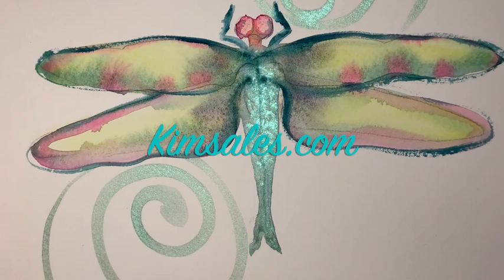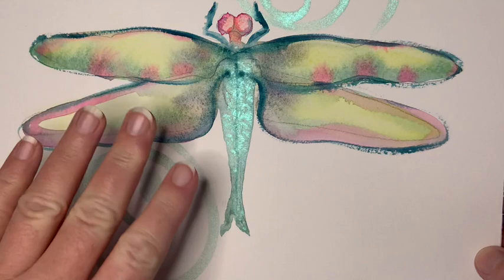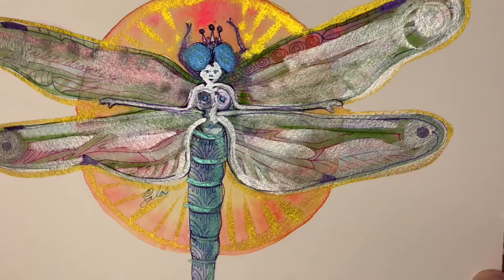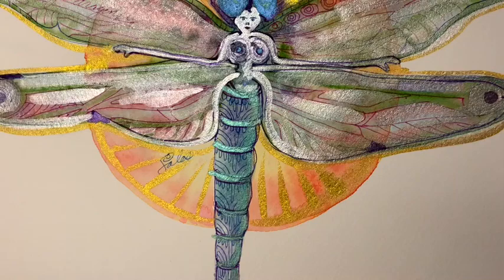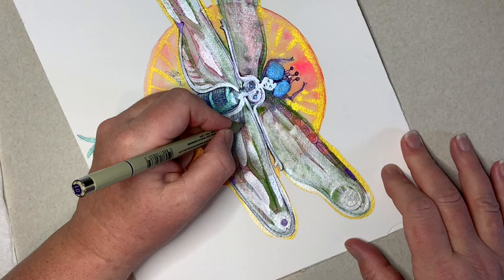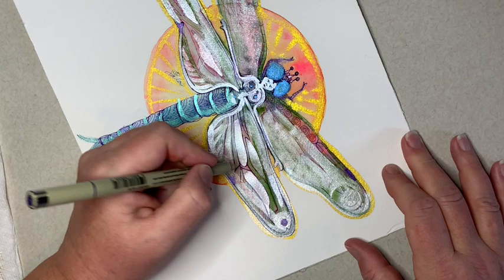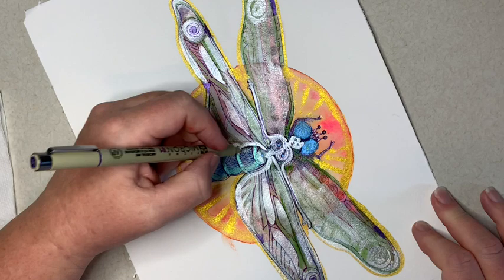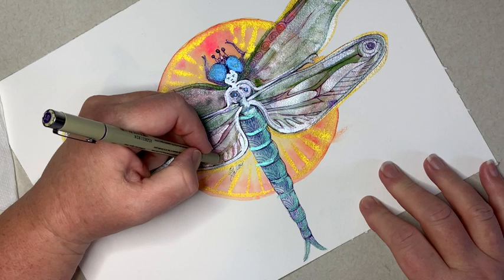Daily Dragonfly #4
Join me to add play to your day! I created these fun & easy painting videos to inspire you to create any time, anywhere. No experience necessary.

This is how I start my day with play and creativity. Having your own creative practice is a way to carve out time for self care. You can use these mini lessons to reenergize your day after a morning of long meetings or you just need a little creative fun!

You will need watercolor or acrylic paint, ink pens, and the intention to have fun!

You can follow me @kimsalesartandcourses on insta or go my website.
Kimsales.com

heARTfully Kim